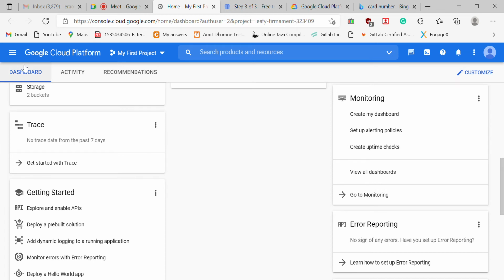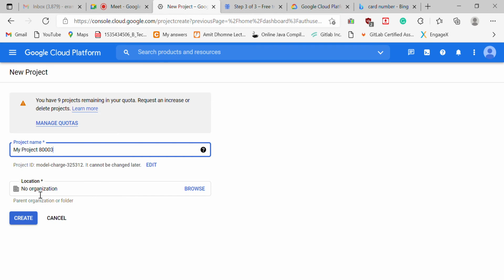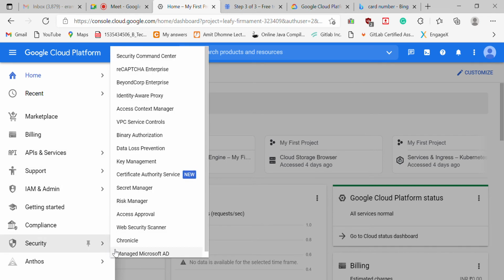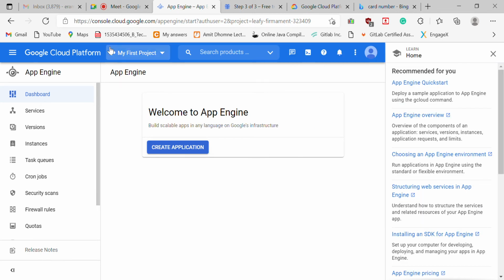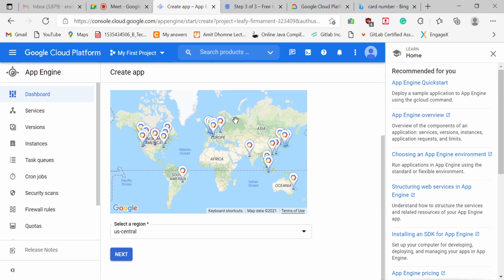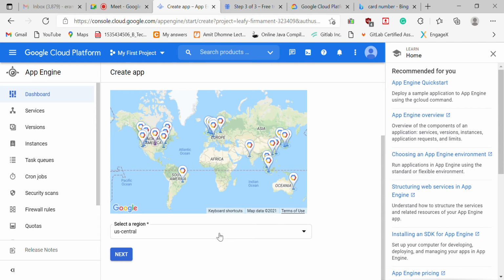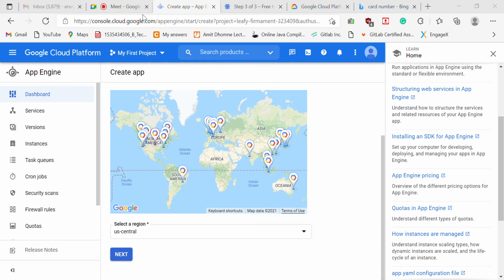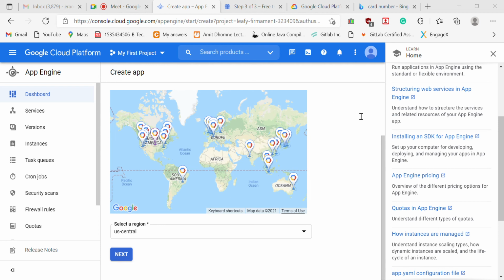GCP Dashboard View | Create New Project | New Project GCP Cloud